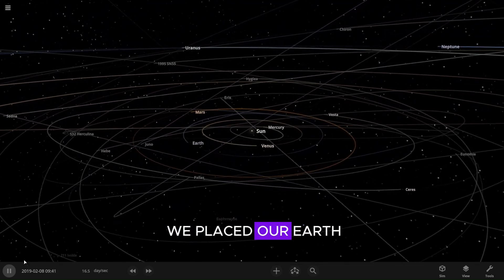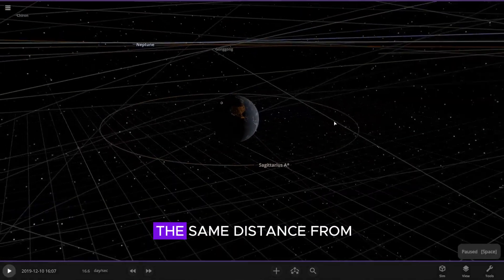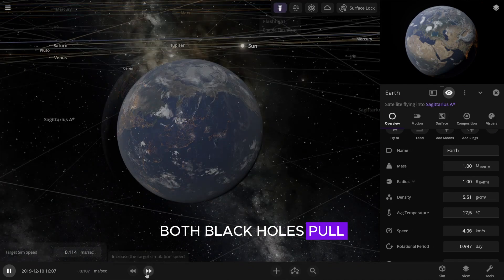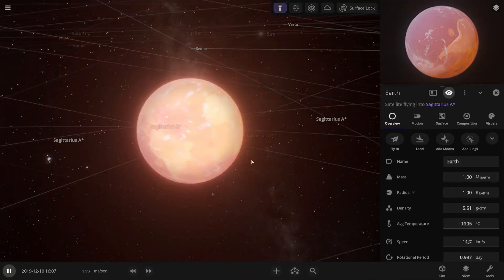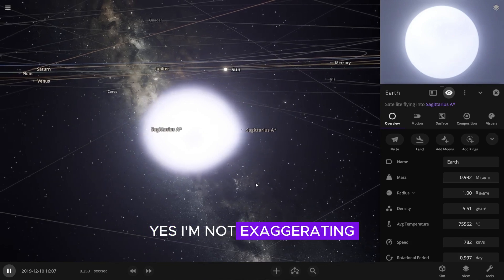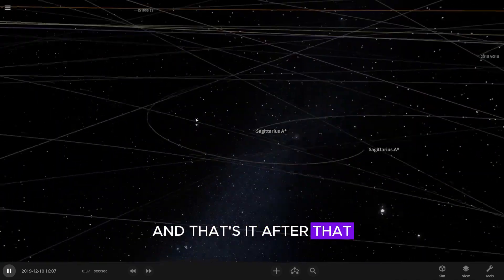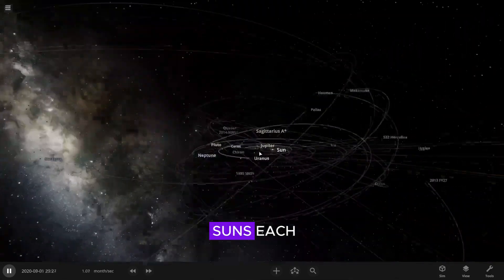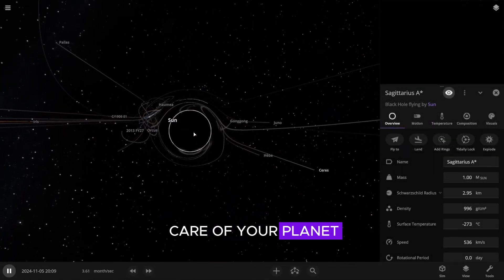What Will Happen To The Earth Between 2 Black Holes?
🌍 What would happen if Earth were to fall between two black holes?
In this video, we run a simulation in Universe Sandbox to see how our planet would behave in a deadly gravitational trap — between two black holes with a mass of half the Sun each!

🌀 Real physical laws. Gravitational madness. Cosmic cataclysm.

Here's what you'll see:
– How Earth reacts to powerful gravitational forces from both sides
– Will a planet survive a gravitational pull?
– How black holes change the trajectories of bodies in the Solar System
– Will Earth turn into a star or simply be swallowed?

🌌 This is not just a chaotic experiment — it's an apocalypse simulation, reinforced by real laws of astrophysics.

💬 Write in the comments:
What do you think — will Earth survive, burn up, or be swallowed?